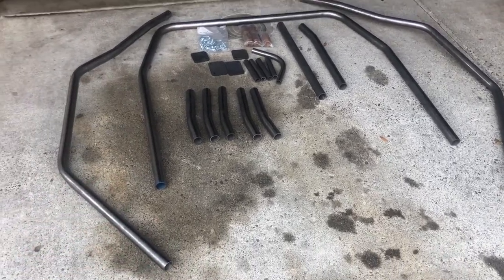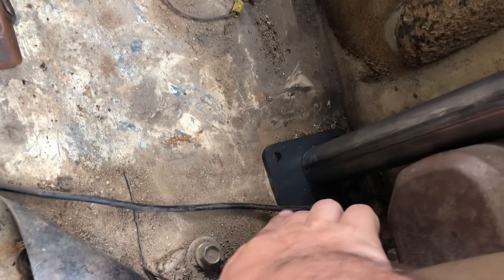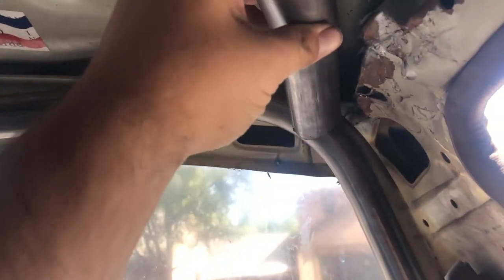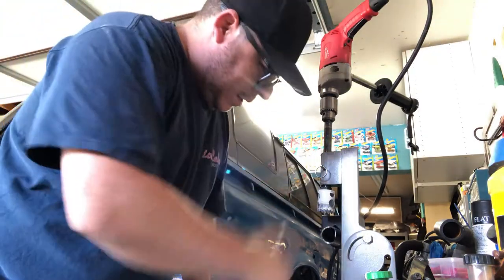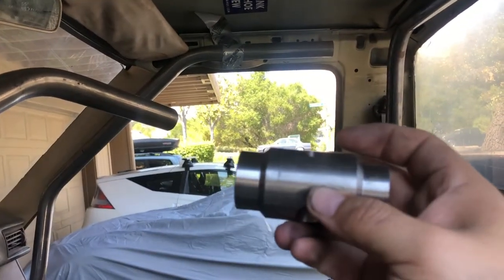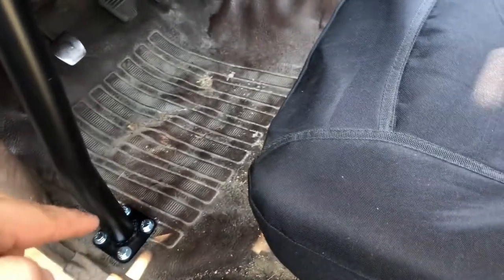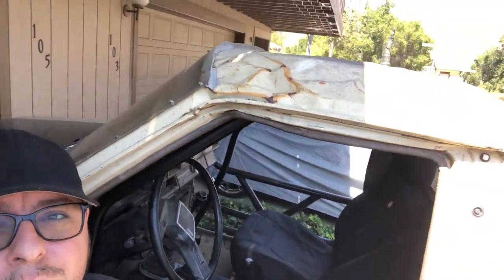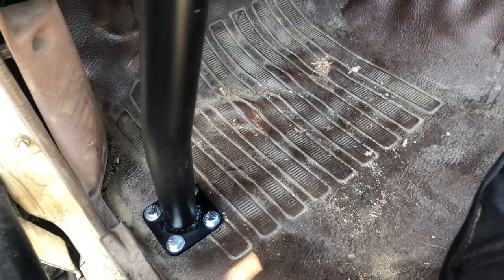marlin crawler roll cage install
Installing marlin crawlers roll cage into crunchy